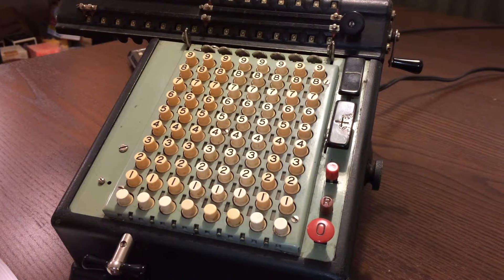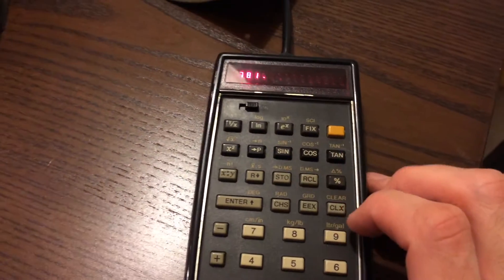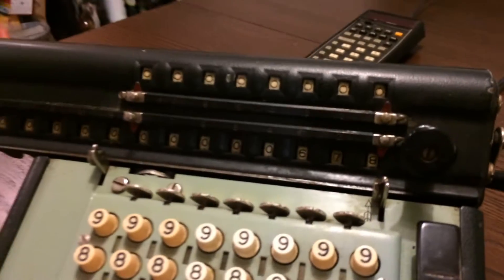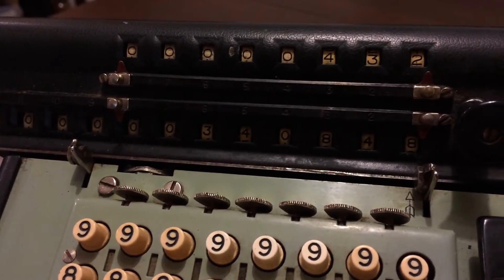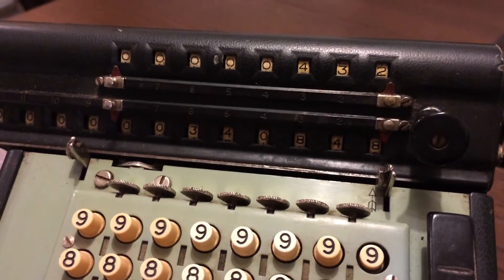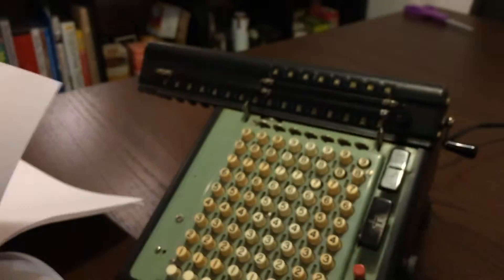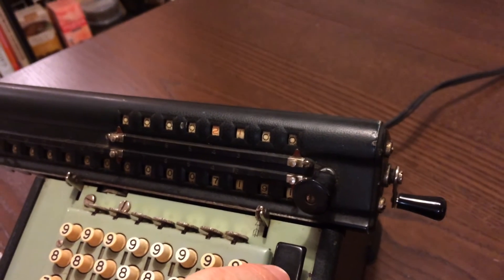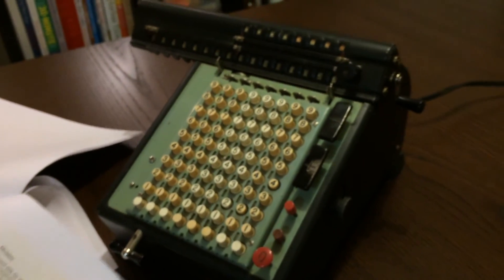Monroe Adding Machine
I recently added this electromechanical device to my calculator collection. Here, Jeff and I put it through its paces with the four basic arithmetic functions.